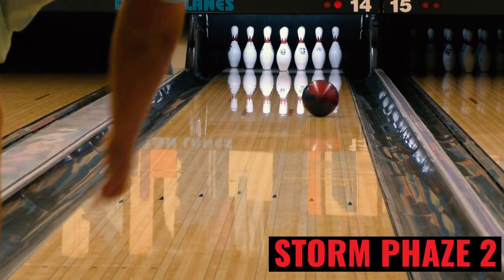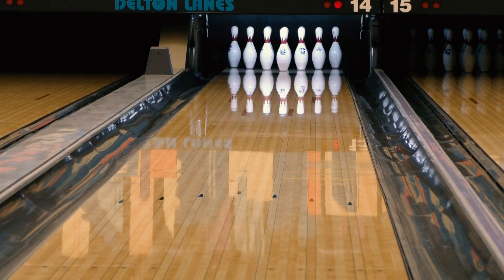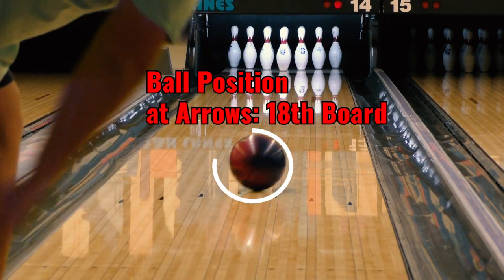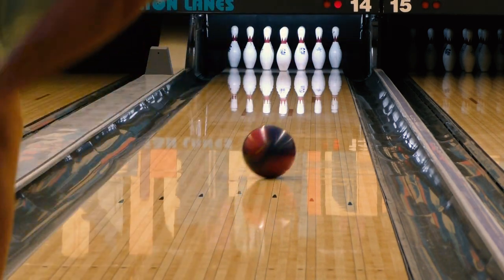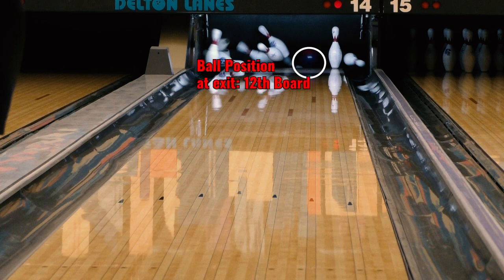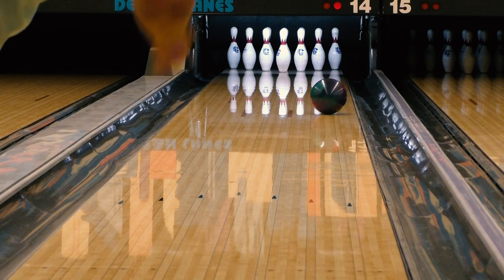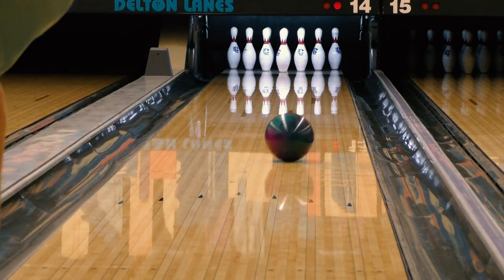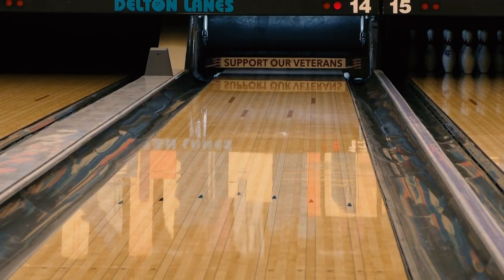How Bowling Ball Surface Changes Ball Reaction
In this video, I go over why you leave the flat 10, and what do to change your ball reaction to get the corner pins out and bowl more strikes.

Balls: Storm Phaze 2 and Phaze 3
Shoes: 3G Tour Ultra
Camera: Panasonic HC-V770